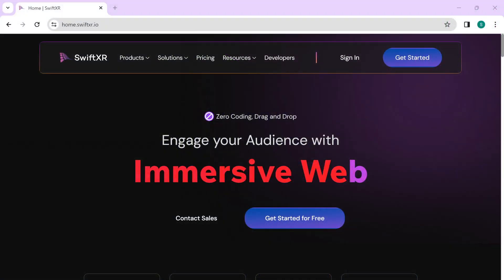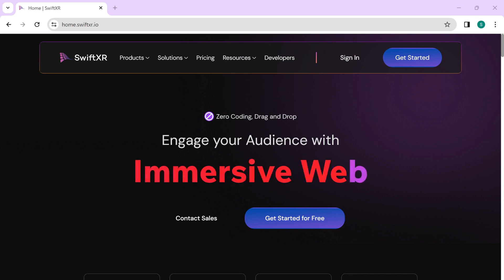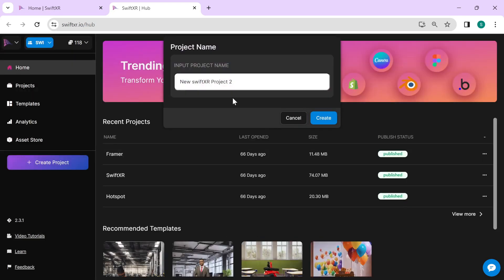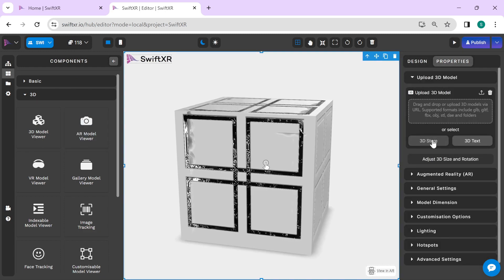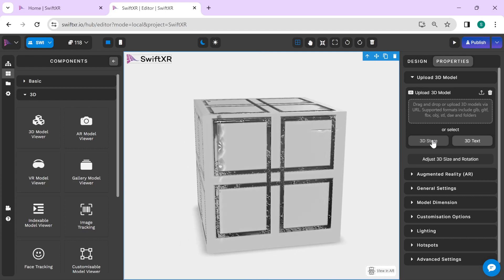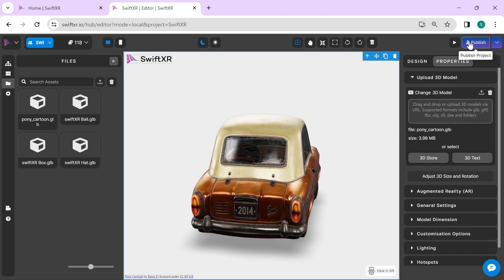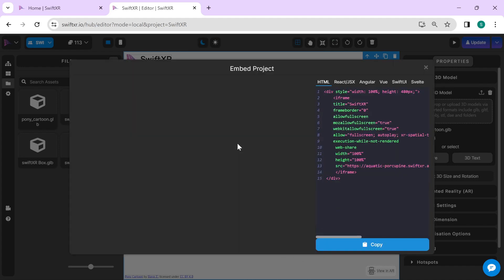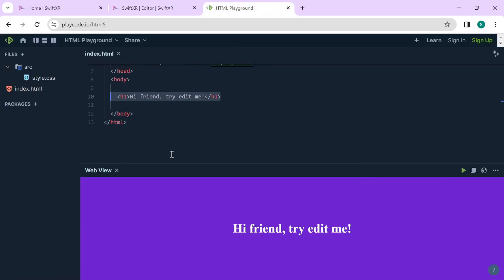Add (3D/AR/VR) content to your HTML Website with SwiftXR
In this video, you will learn how to add (3D/AR/VR) content to your HTML Website with SwiftXR